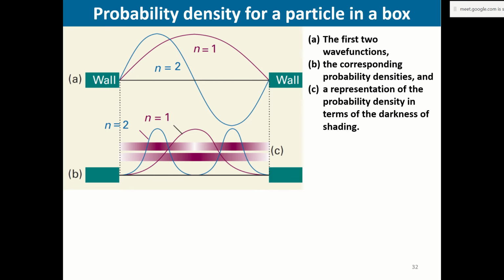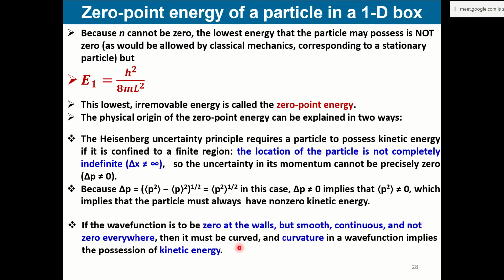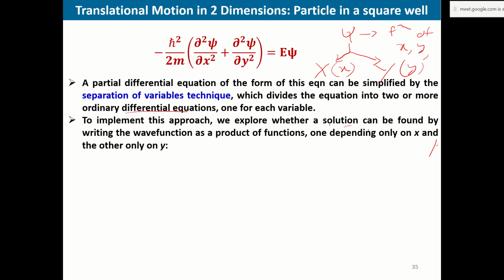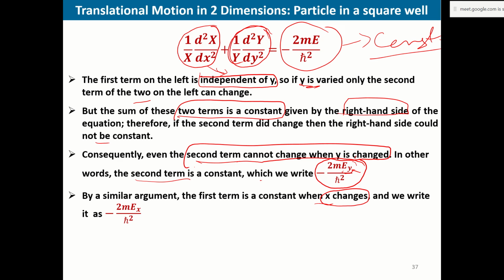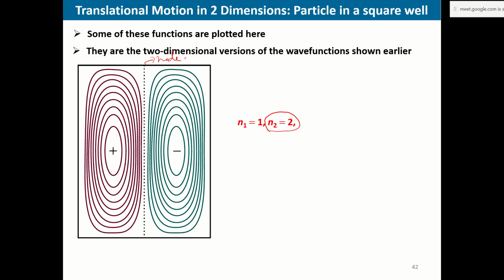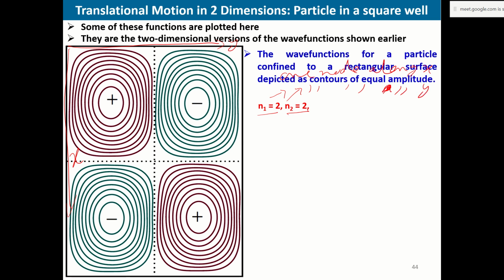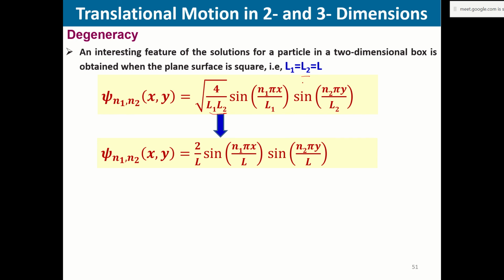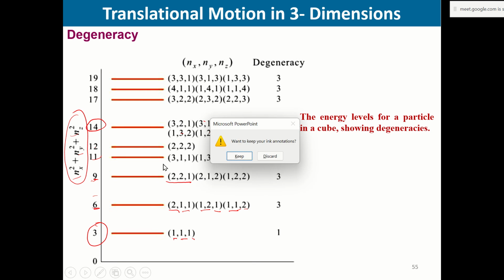Particle in a Box Model: Class on 08 Feb 2022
This is the recording of the online class on quantum mechanics conducted on 08-Feb-2022 for the MSc 1st Sem.(batch: 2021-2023).